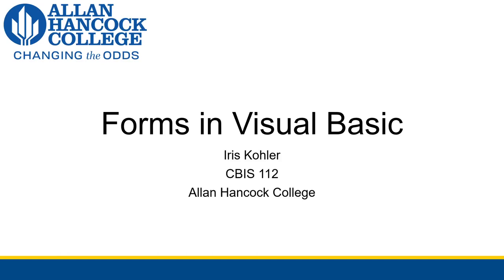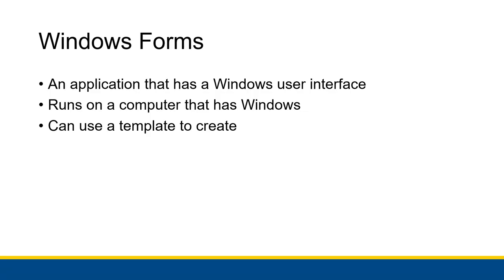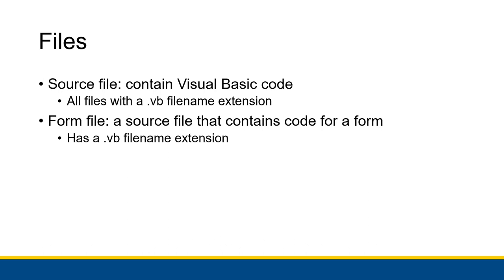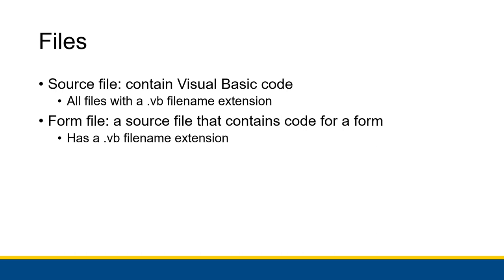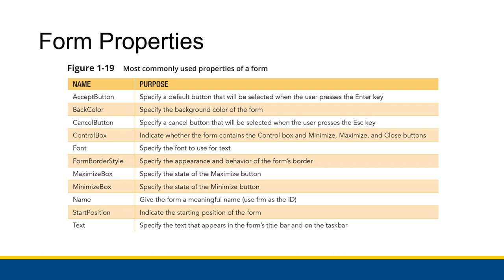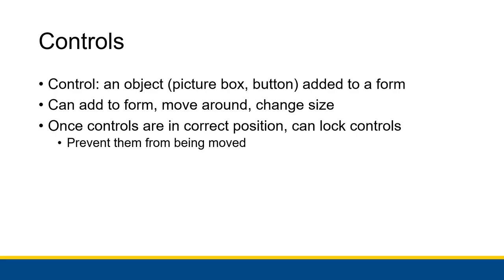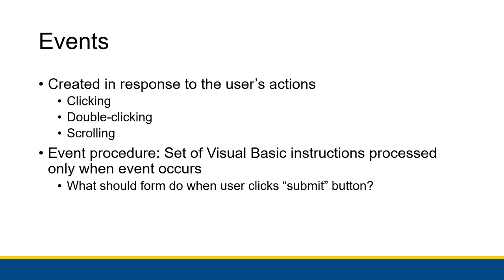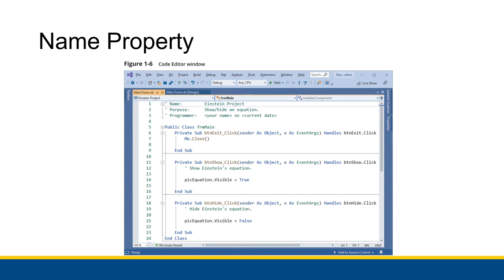[CBIS 112] Forms in Visual Basic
A lot of discussion about forms, coding, and general Visual Basic topics.